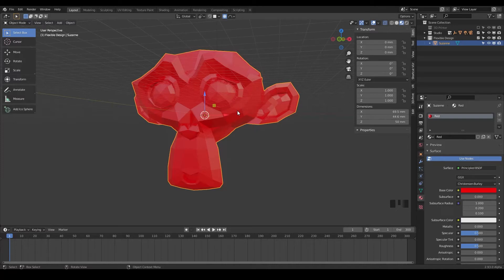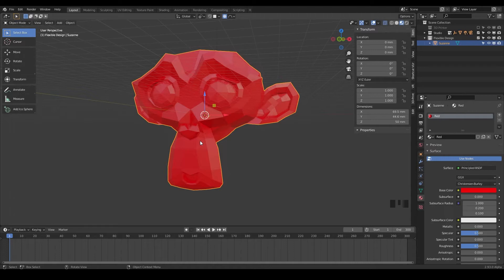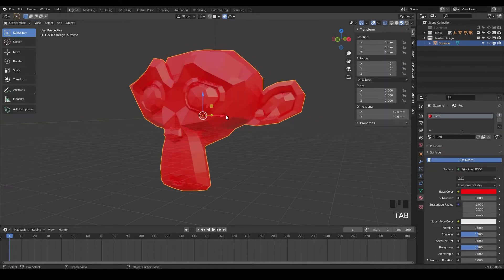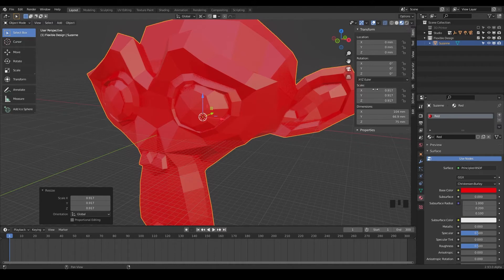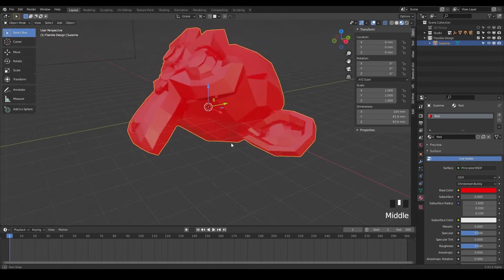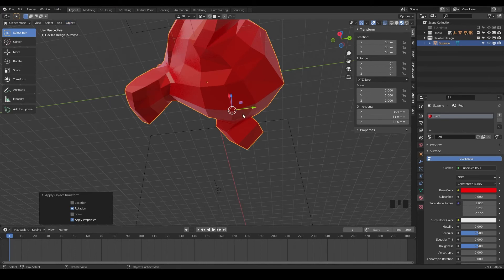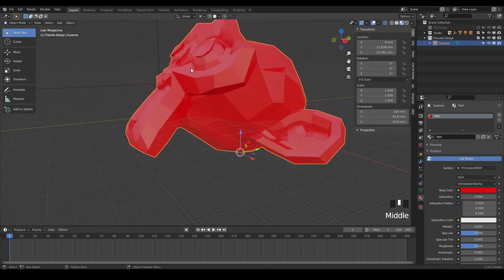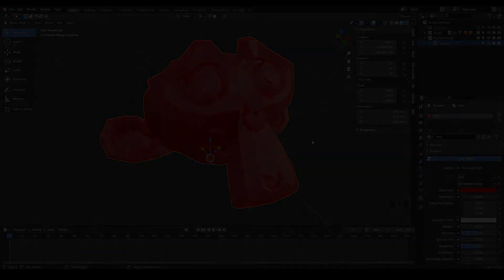3DPrint Challenge #3 | Blender for 3D Printing